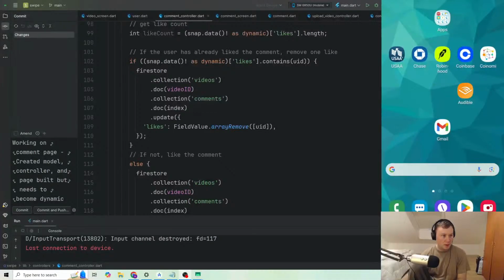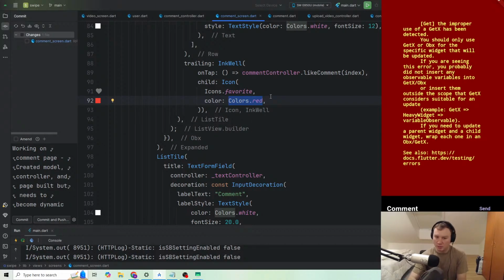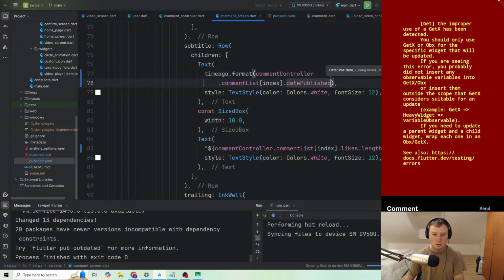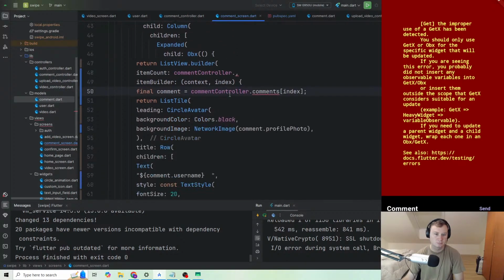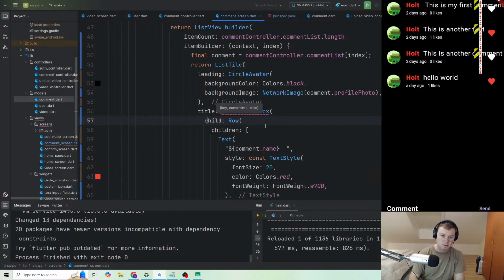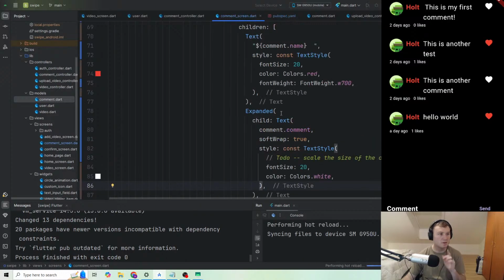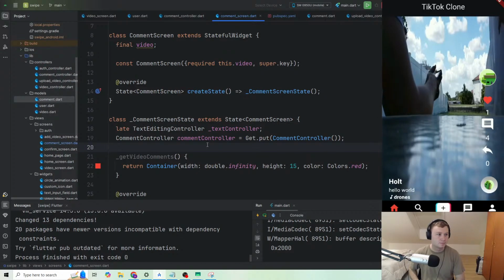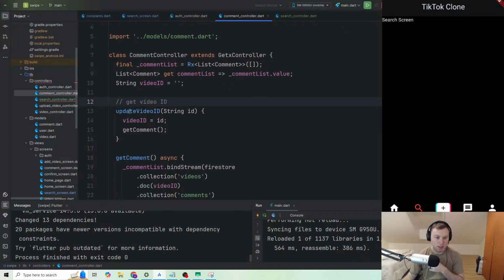Coding TikTok for Americans LIVE - 53 days until Ban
Creating a TikTok clone app with my followers.